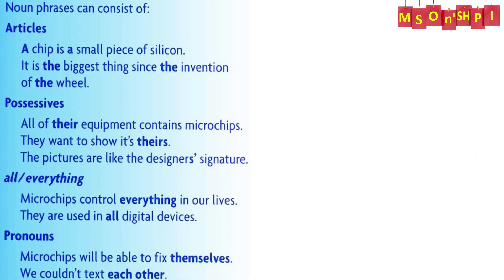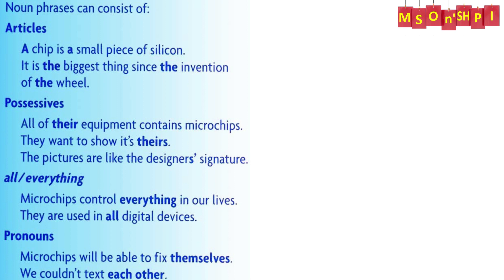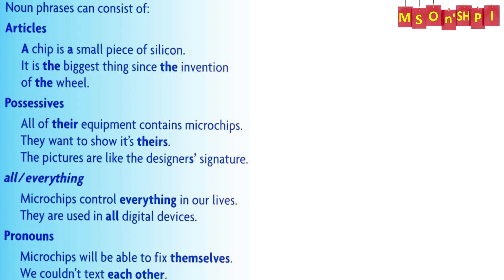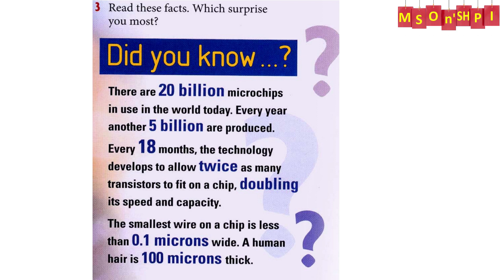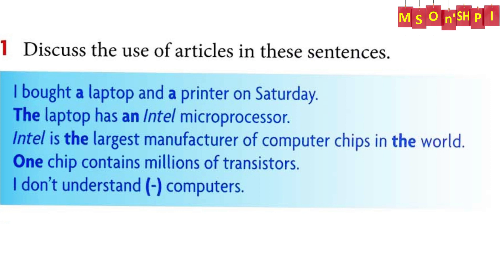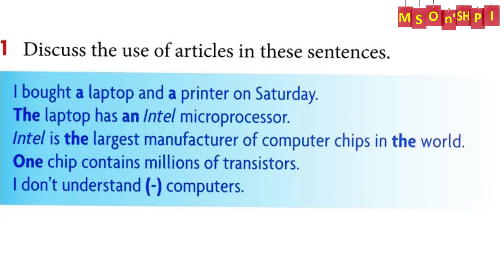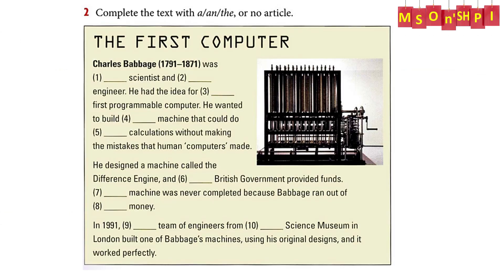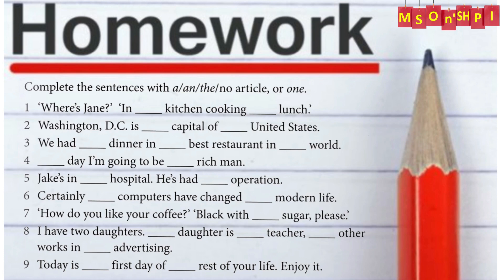e-Mësimi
Unit 10 - All things high tech! Page 79
HEADWAY - Intermediate - Fourth Edition
Authors:John and Liz Soars
11th Grade
Prof.Ma.sc.Liridon Lipaj